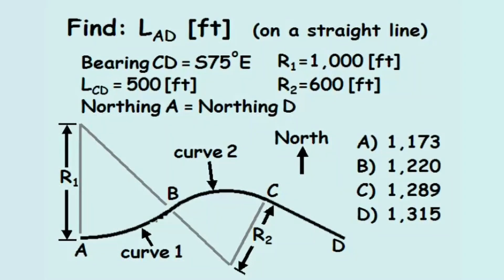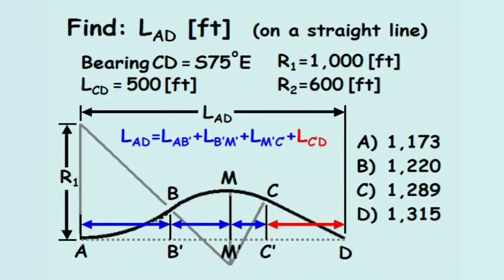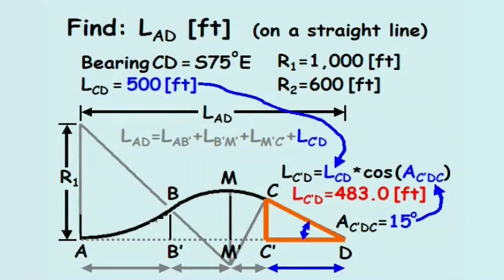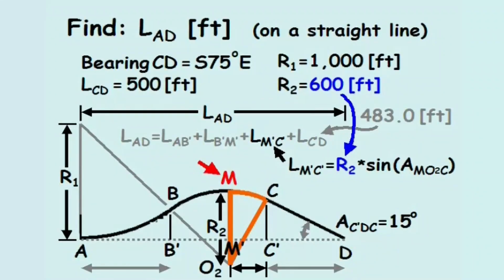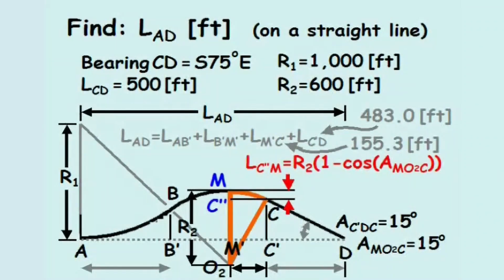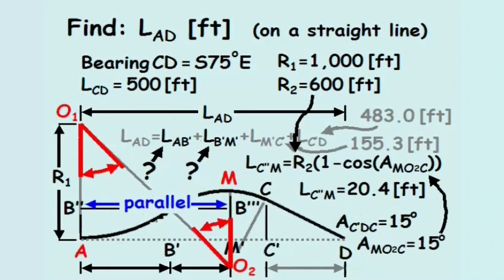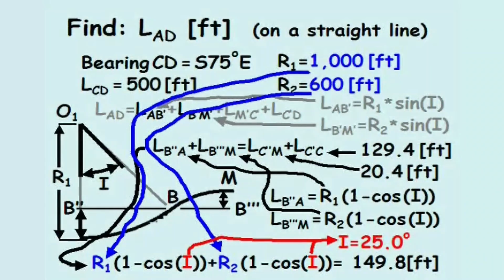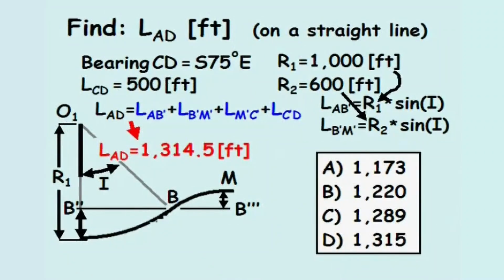Horizontal Curves 4